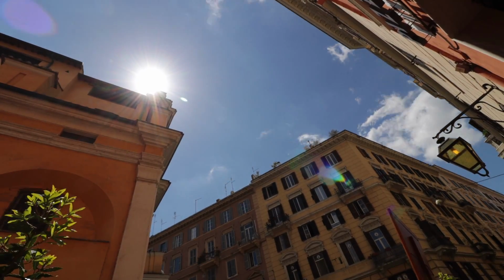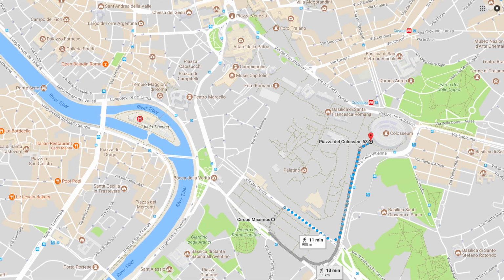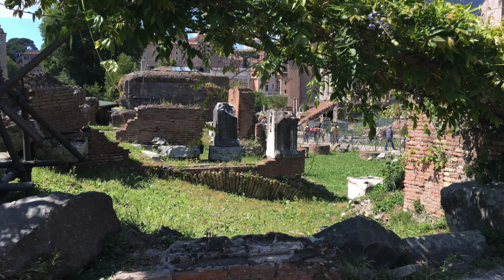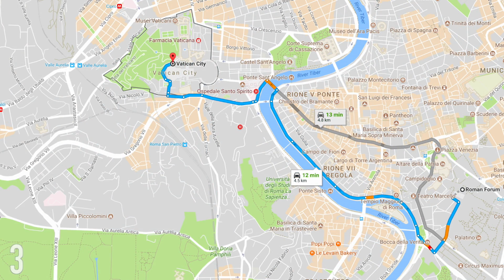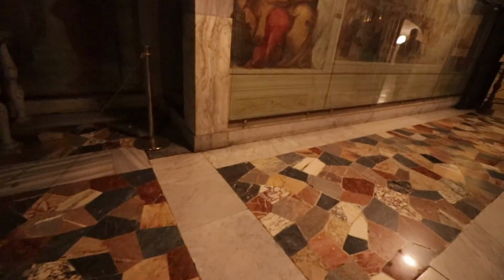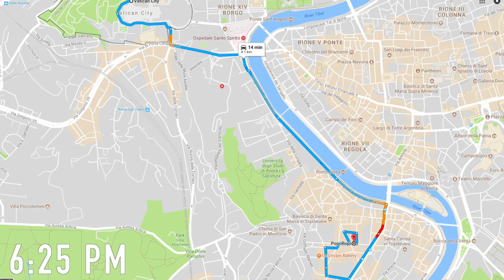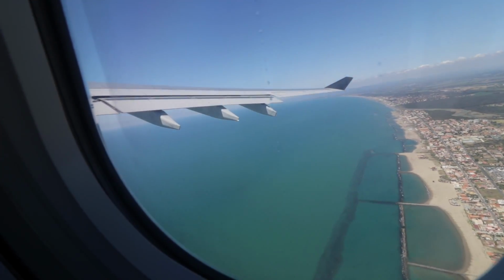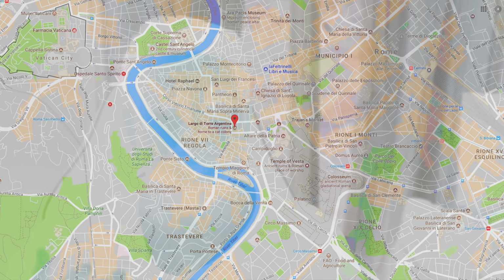24 Hours in Rome - What to see!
Connecting in Rome, or traveling through Europe and wondering what to do if you only have a few hours in Rome? Here is my guide on what to do in Rome when you don't have time to see everything in Rome during your travels.

During your 24 hour trip to Rome you can se the Colosseum, The Roman Forum, The Vatican, The Pantheon, Palatine Hill. You'll even have time for a calzone, and a Gelato.

You won't be able to see everything on your trip that Rome has to offer tourists. But you can see what I consider to be the must see landmarks for visitors to experience.